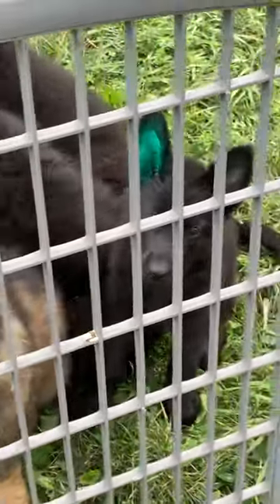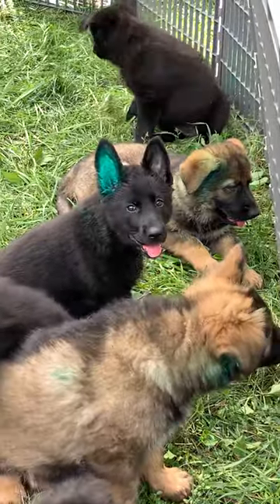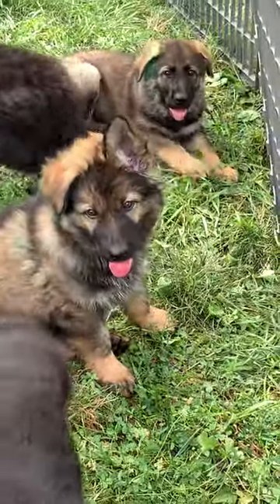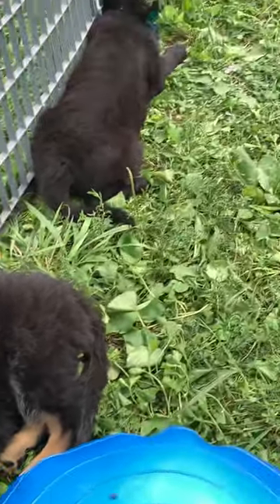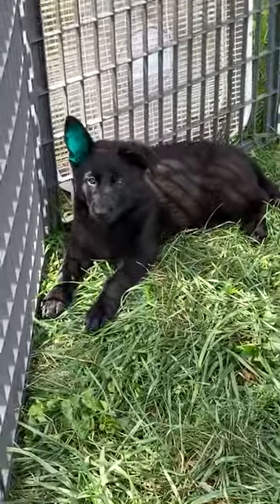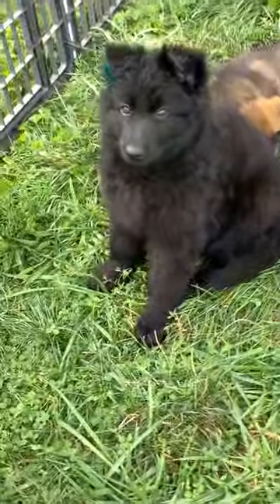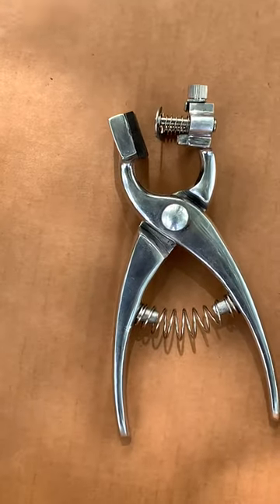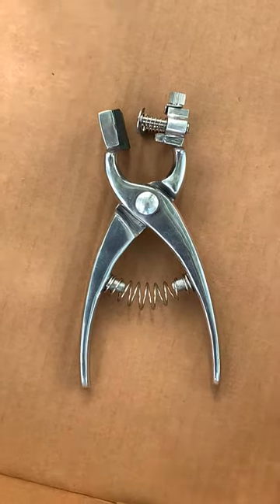Why is your puppy’s ear green? Puppy Tattoos